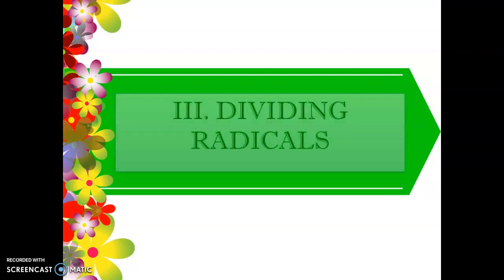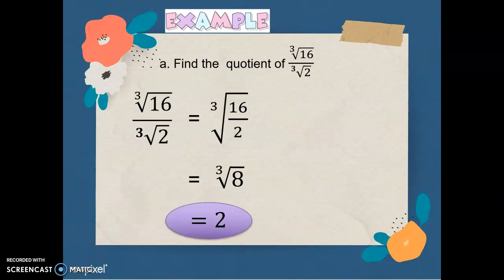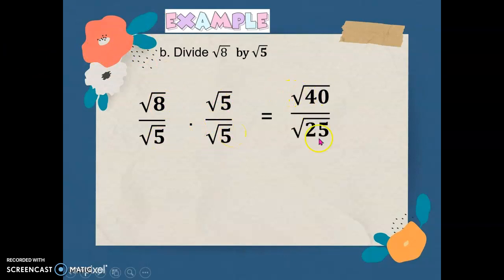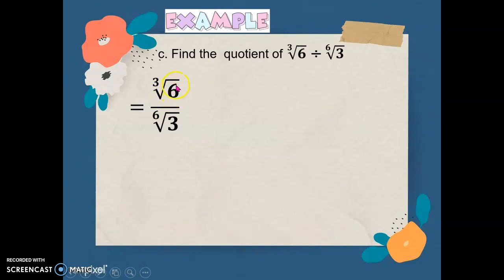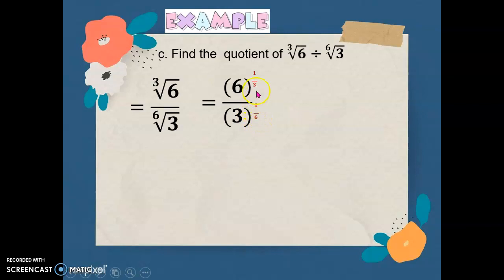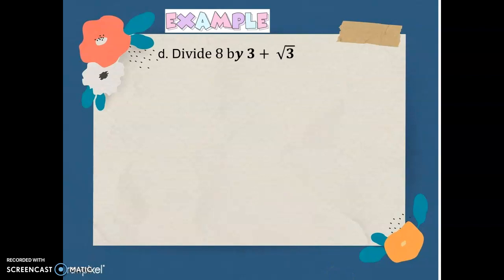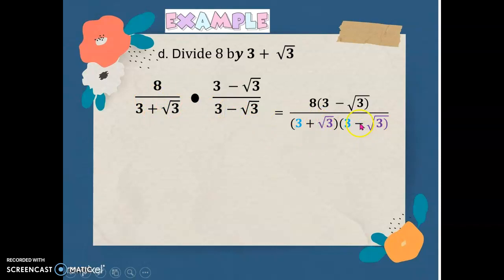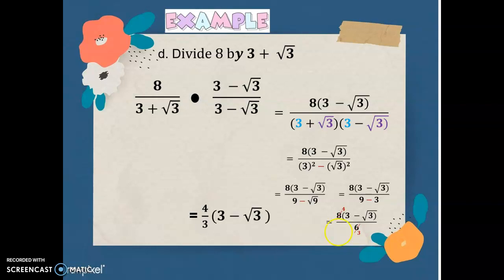DIVISION OF RADICALS